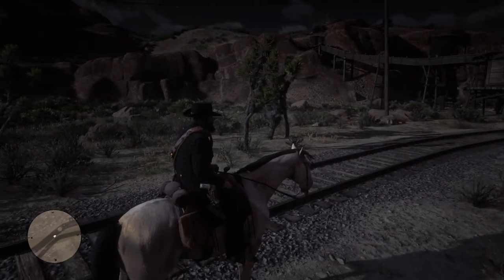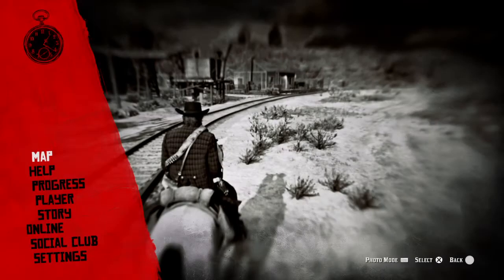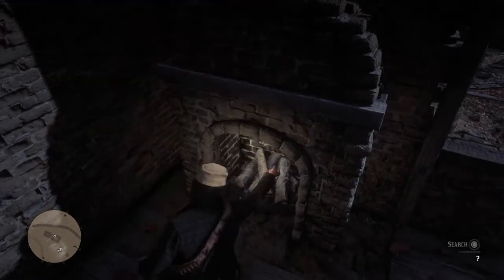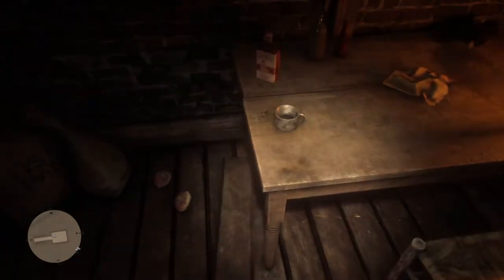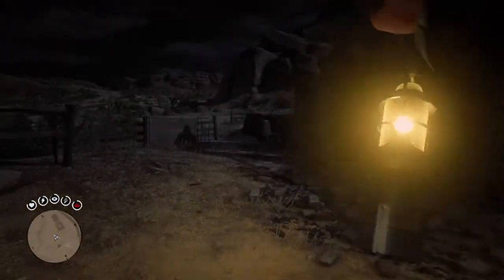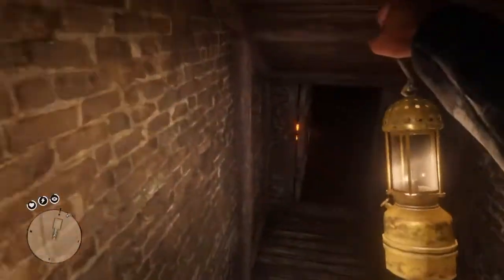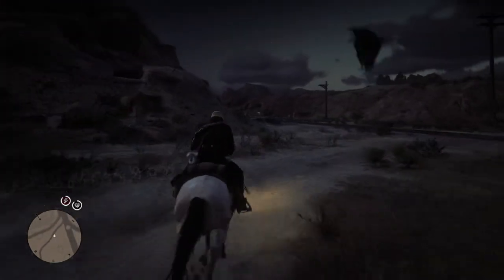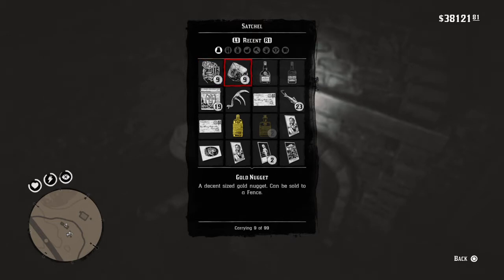Red Dead Redemption 2 How To Make Unlimited Money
How to make unlimited money on red dead redemption 2